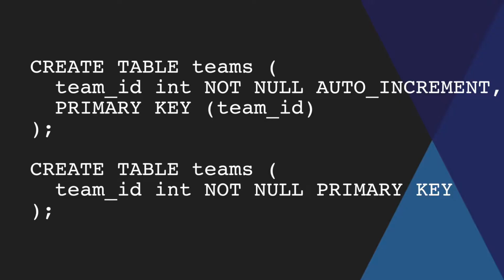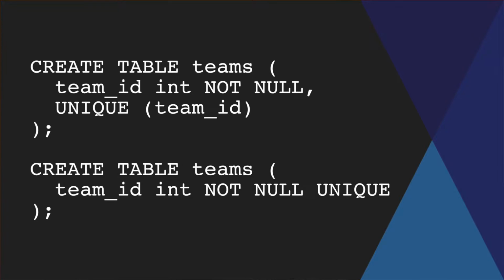Learning SQL — Part Three: Table Relationships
So we’ve learned how to create webpages, style them, add content and change the page. Now it’s time to start learning SQL, Standard Query Language, and how we can use databases to bring dynamic data to the page. Today we’ll go over table relationships, primary keys, unique values and auto_increment to make your database connected and efficient.